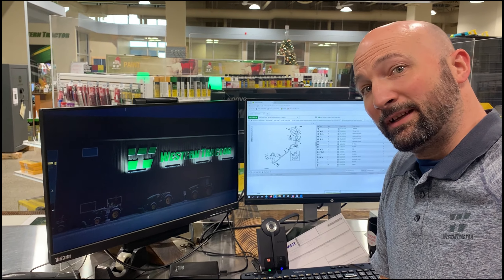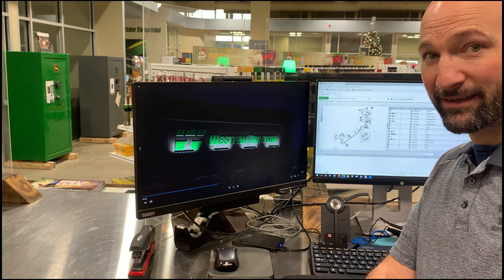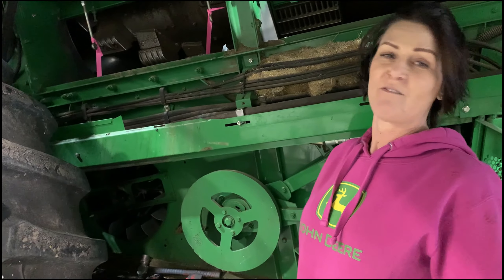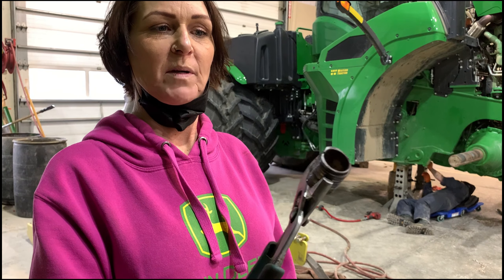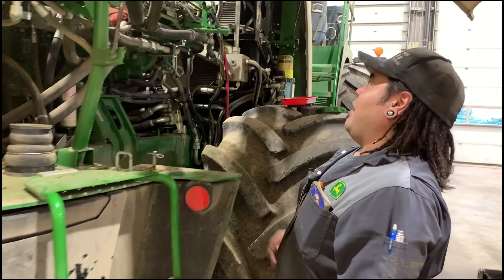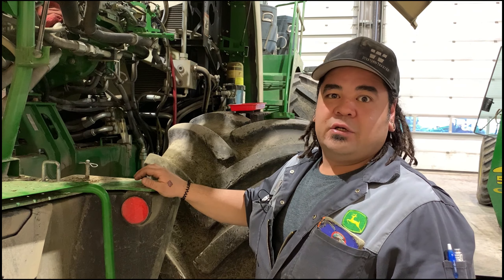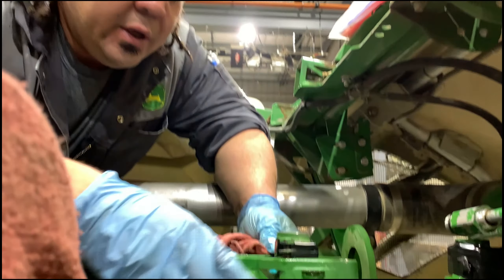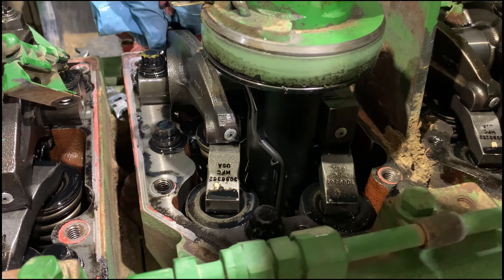Parts shadowing service!